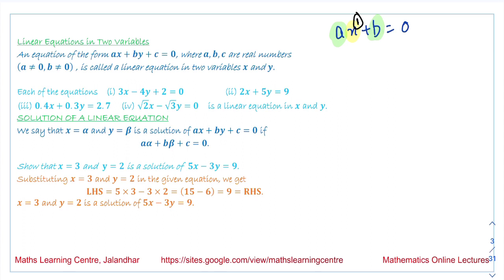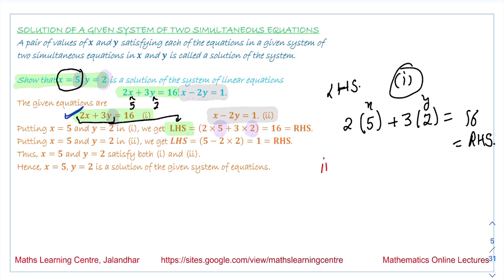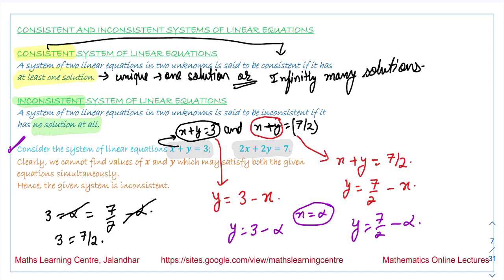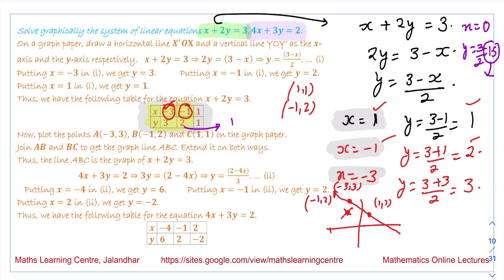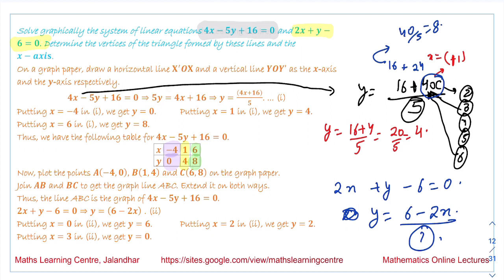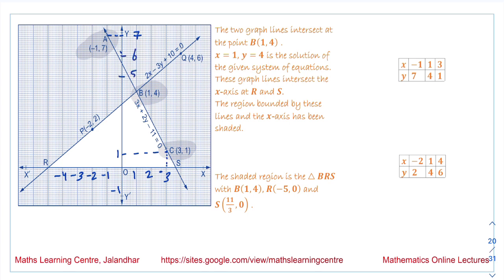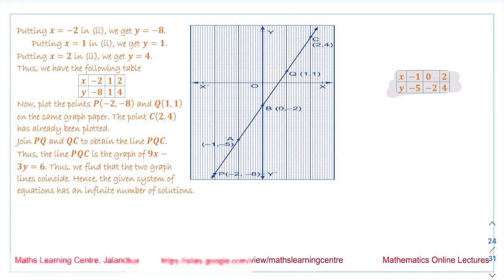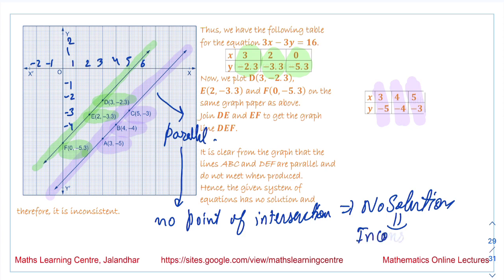Class 10 _Chapter 3 _Pair of linear equations _ Simultaneous equations, Graphical method_ Lecture 1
Class 10 _Chapter 3 _Pair of linear equations _ Simultaneous equations, Graphical method